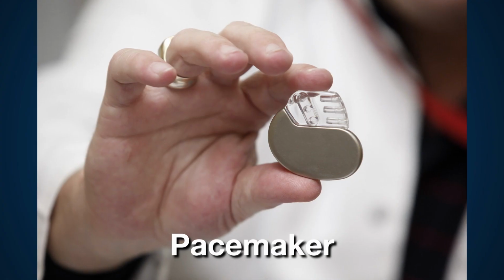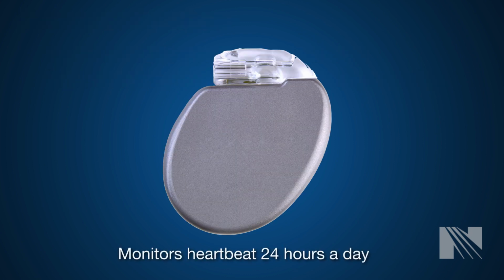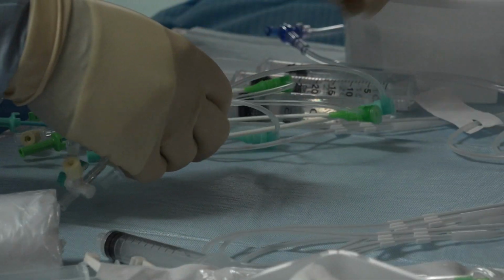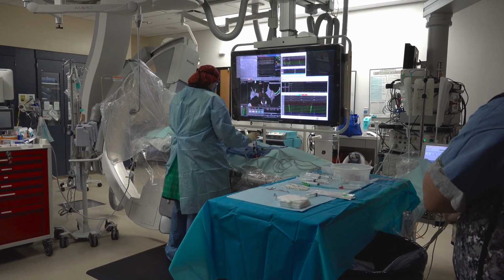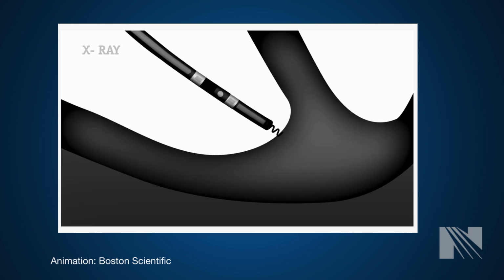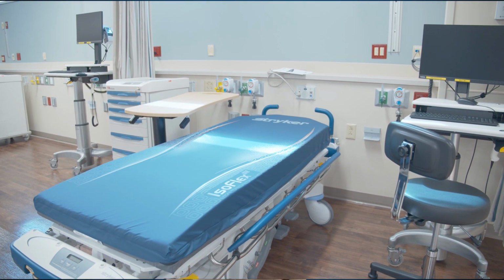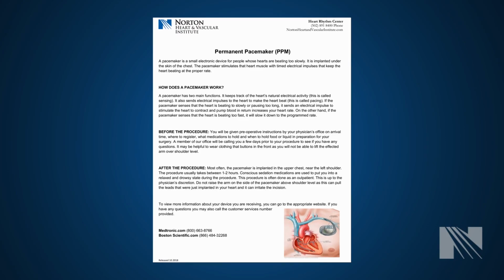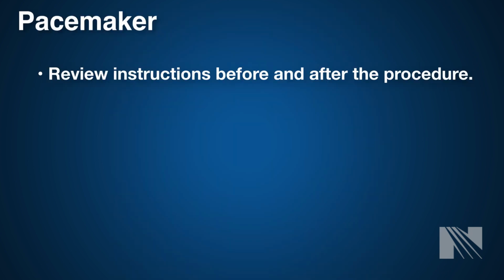What is a Pacemaker?